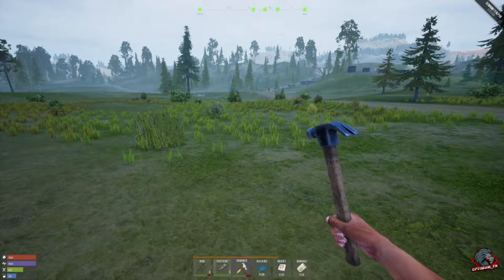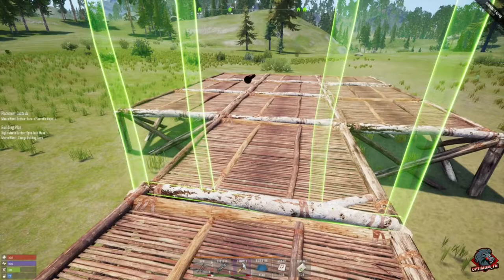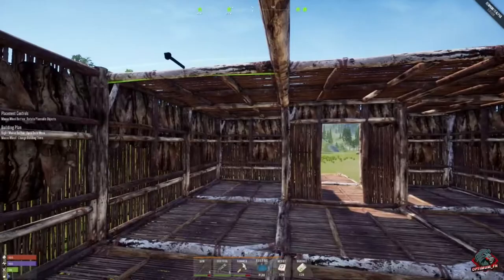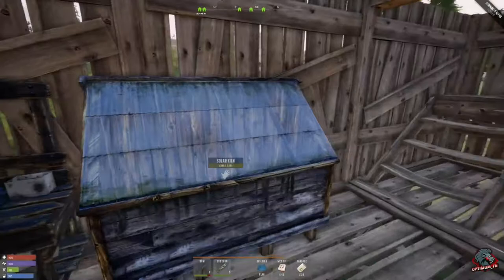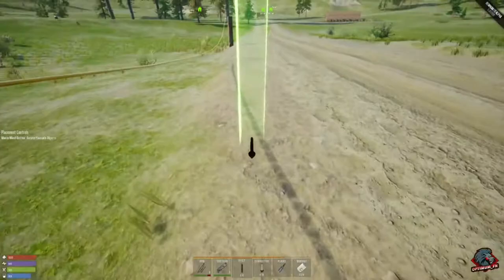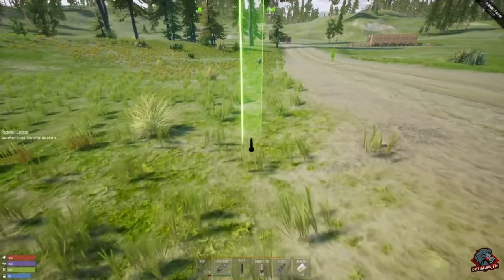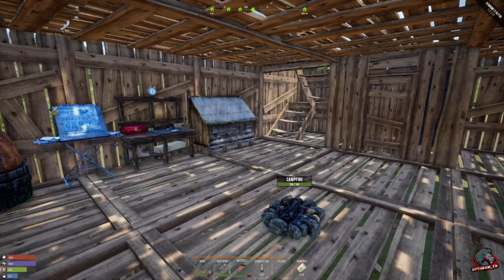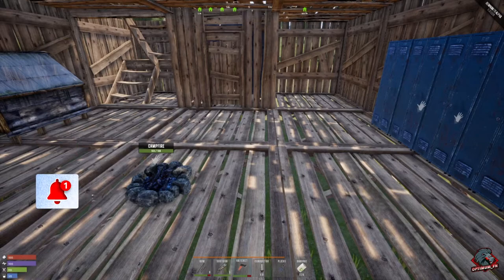Finally Base Building & Starting Electrical S1E11 I Remnants Let's Play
We Finally start our main Base. We also start to take a look at electrical. Mistakes will be made RIP!

Socials